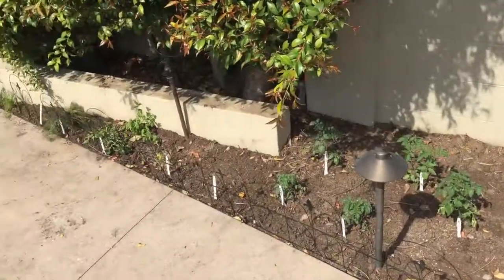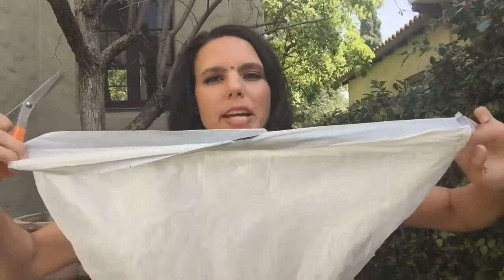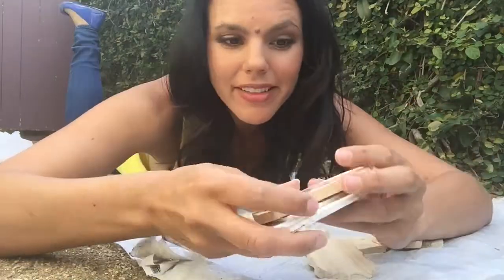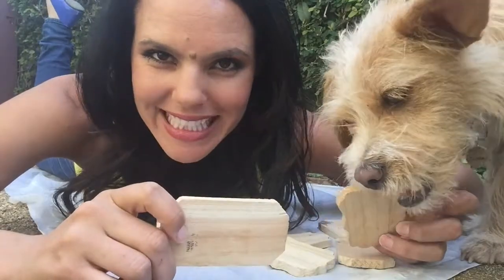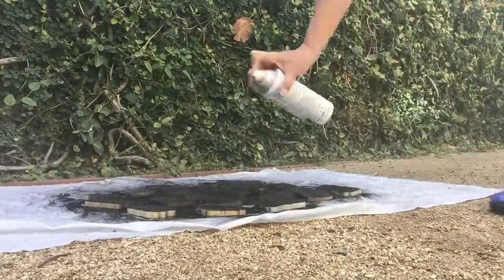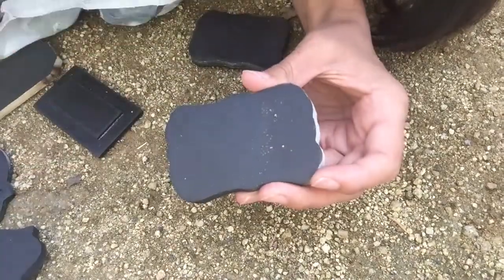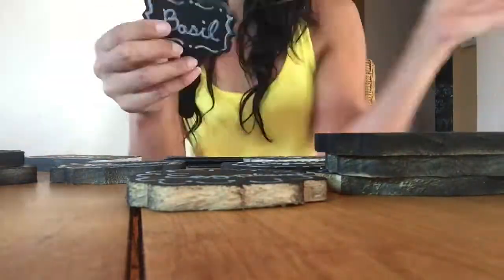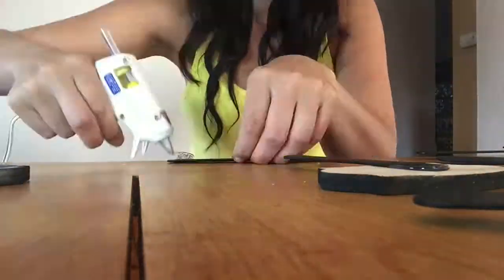Vanessa Makes Stiff! ~Garden Labels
DIY Cute Garden Labels